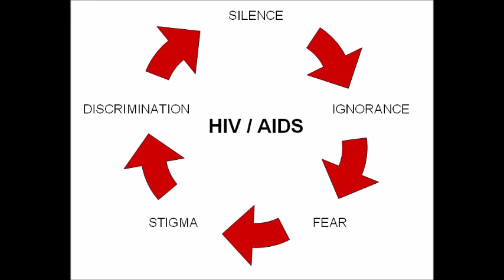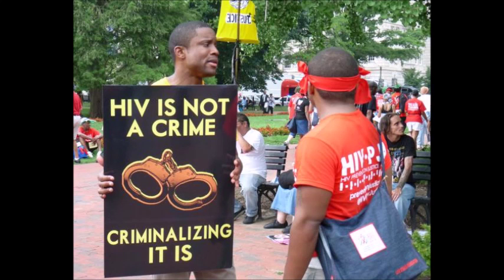HIV model by Katherine Hoang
DISTCO 2016 Science PBL Senior Level